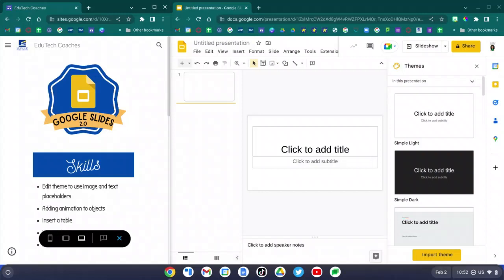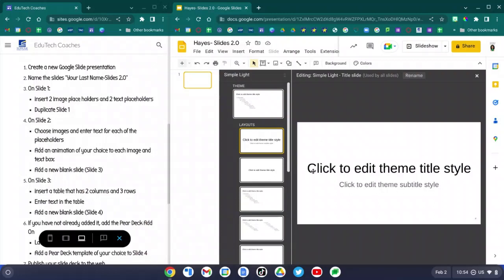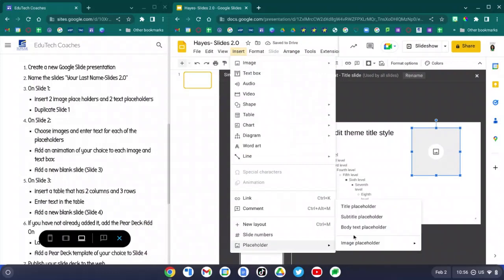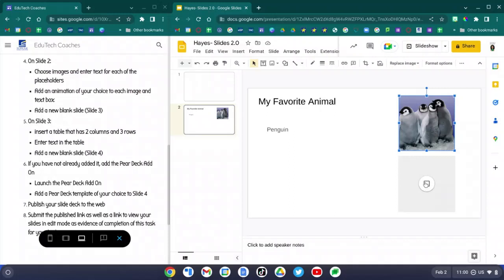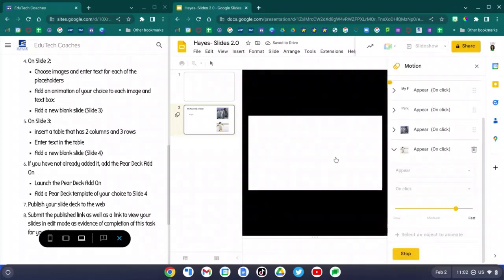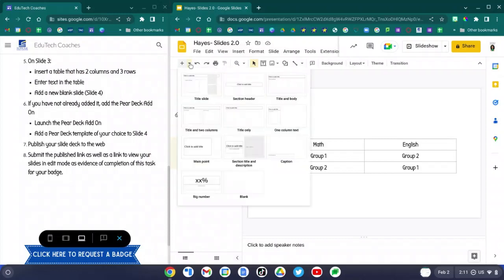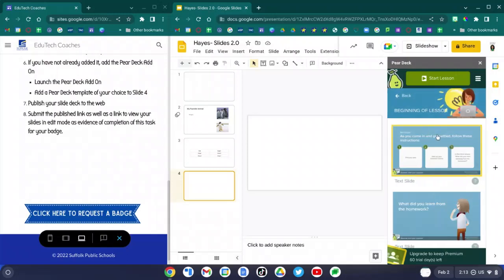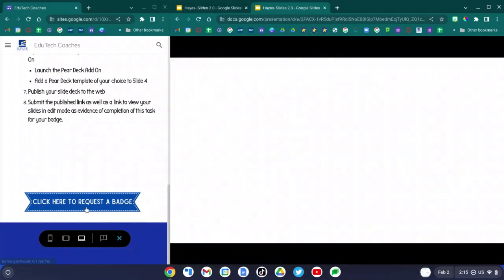Google Slides 2.0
This video will demonstrate the tasks required to earn the Google Slides Level II Badge. Video made with ClipChamp.